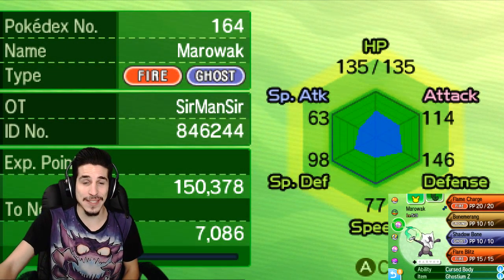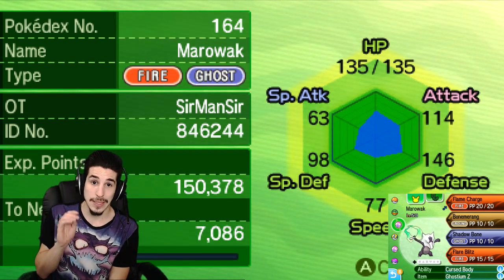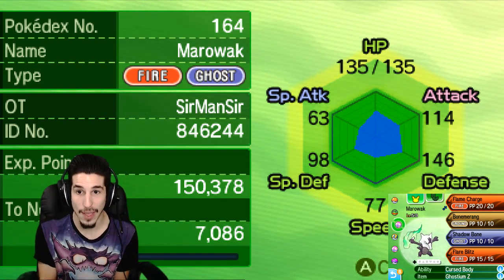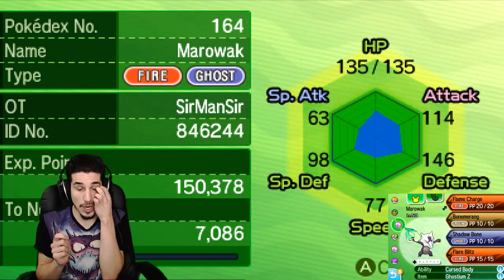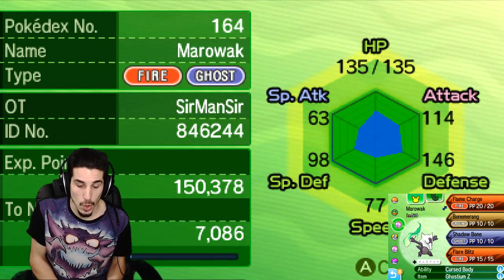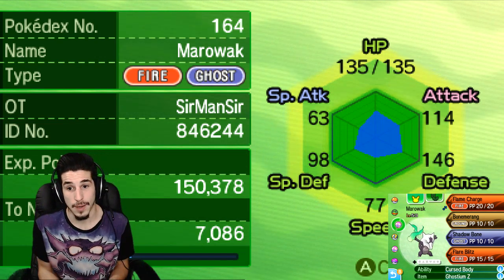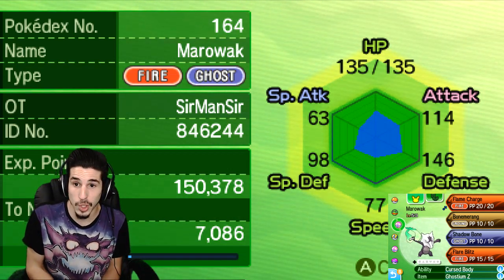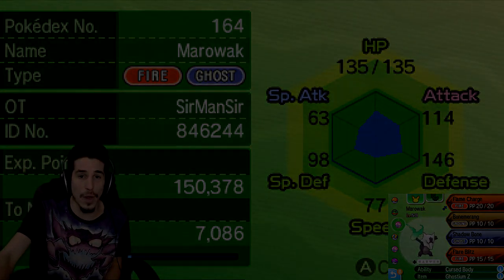COMPETITIVE ALOLAN MAROWAK GUIDE (SINGLES) | Moves & Ev's | Pokemon Sun and Moon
Sun and moon is HERE! It's only fitting that my first video features the new mascot and competitive potential he has :D Today, we discuss and show alolan marowak's "best" move set for competitive battlers like my self! Disagree? Let's have a friendly chat in the comments! As always, if you guys enjoyed this video, be sure to show some love to that like button and make sure you're subscrubed so you don't miss any competitive Sun and Moon Content!

TL:DL moveset

Alolan Marowak:

252/252 attack & Speed
Ability: Lightning rod
Item: Thick Club
Moves:
Flame Charge
Bonemerang
Shadow Bone
Flare Blitz

attack and speed at level 50
Att: 132 (264 with thick cluv)
Speed: 106 (159 at +1)

Curse gaming is a great network. I'd recommend checking them out if you are interested in partnerships.
Channel Artists
Dena! (layouts, cartoon me, banner, etc)
Koen's Twitter! (banner, yt logo)